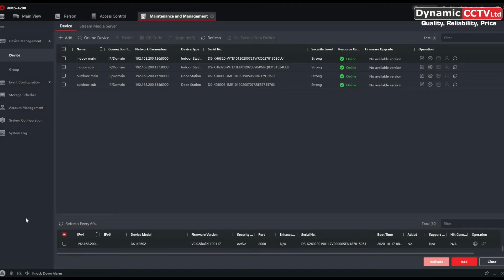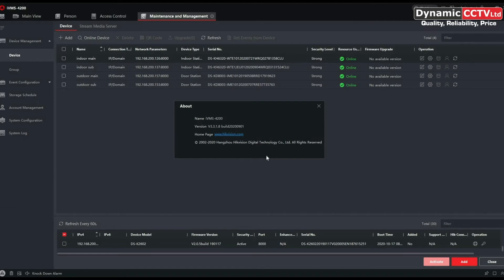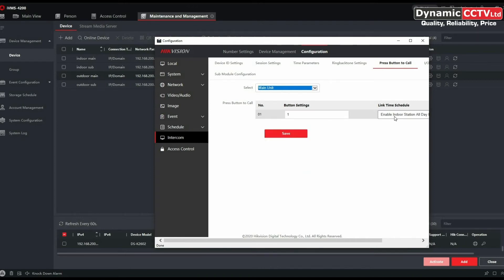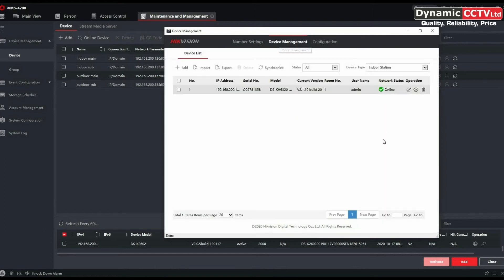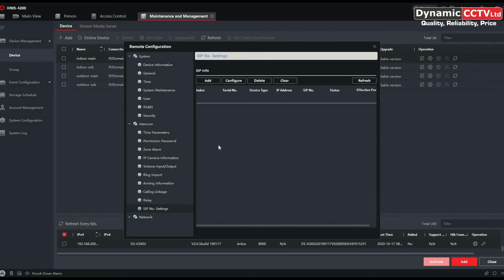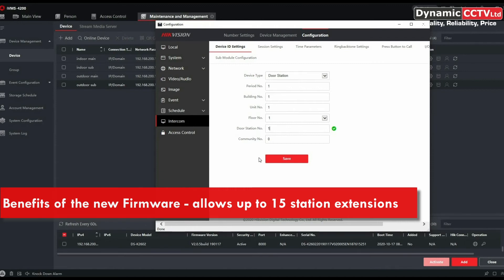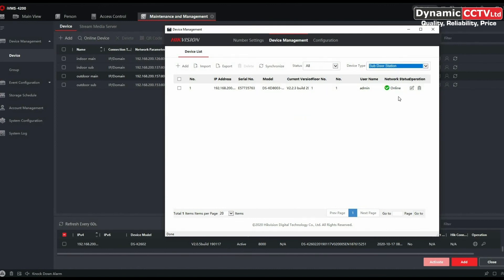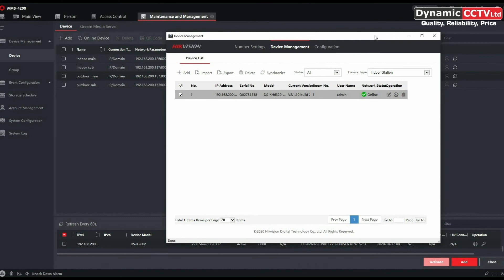Tech support Demo Intercom New SIP2.0 FW setup and configuration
Dynamic CCTV Technical Team here to help

𝐈𝐧𝐭𝐞𝐫𝐜𝐨𝐦 𝐒𝐞𝐭-𝐮𝐩

Device info:
DS-KH6320-WTE1
Build info
200713

Helping our customers get the most out of the HIKVISION CCTV technology.

Learn more, take a look at the video.

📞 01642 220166